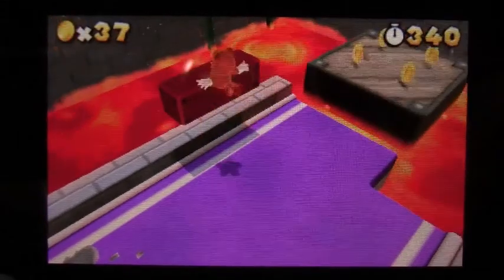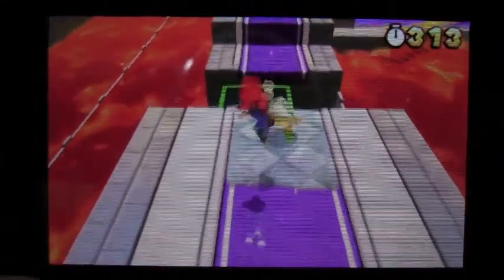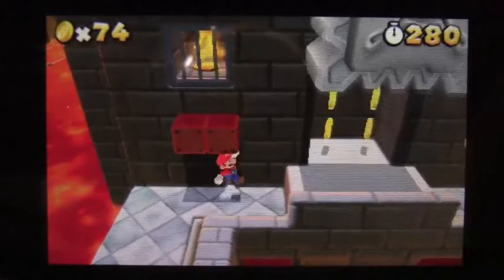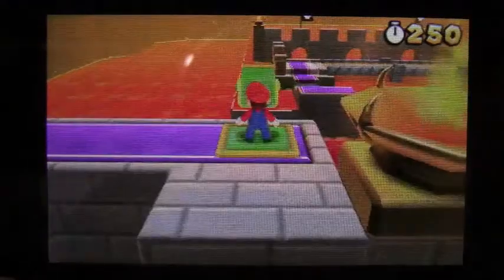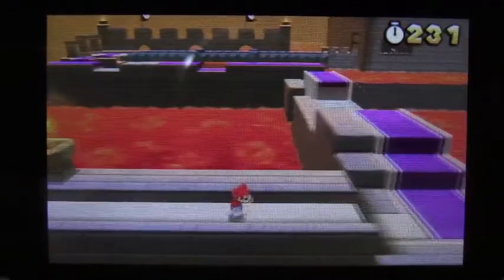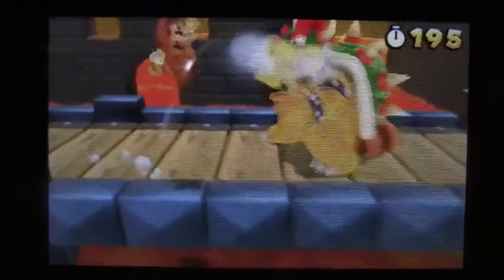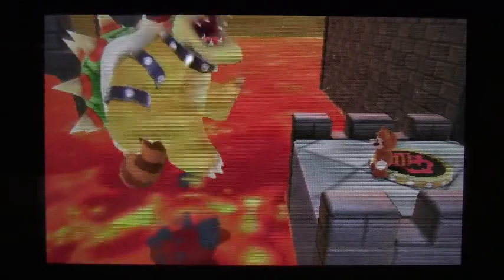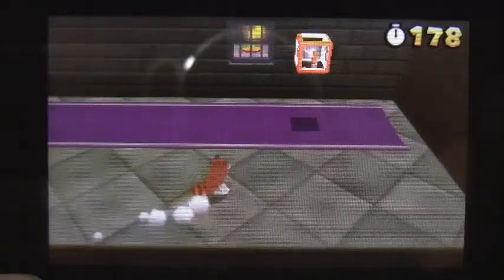Super Mario 3D Land Walkthrough World 1-C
Hey, PokeMaster3030 here!  Finally beat World 1, and finally got my first blooper.  Anyway, here is the walkthrough question.

Walkthrough Question:  What was your favorite level in world one?
(Please answer in the comments section)